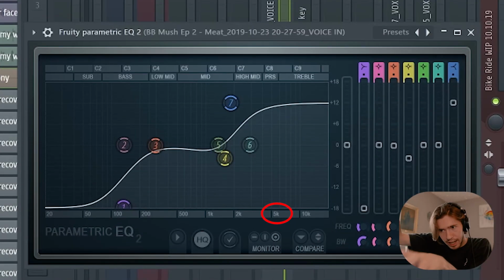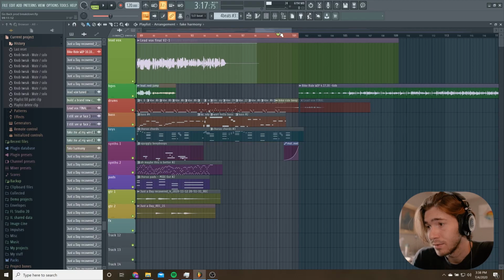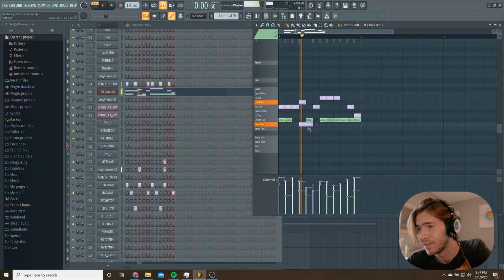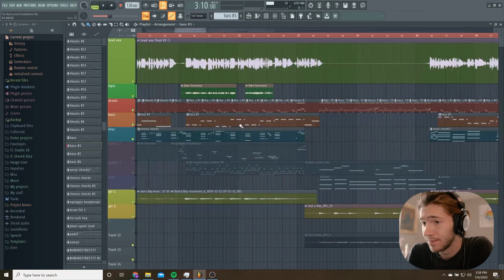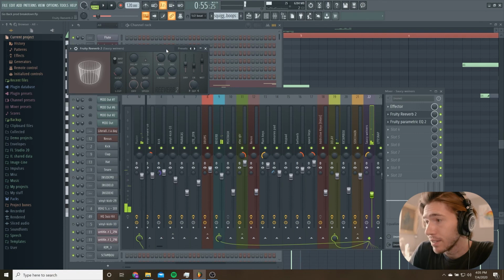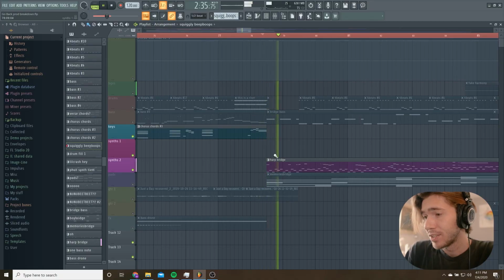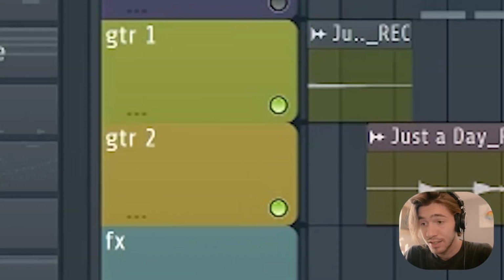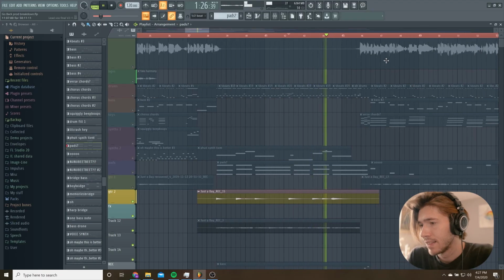Eviscerating the production behind my song "GO BACK"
I breakdown the production behind my song Go Back in FL Studio in an unacceptably haphazard but undeniably thorough fashion.